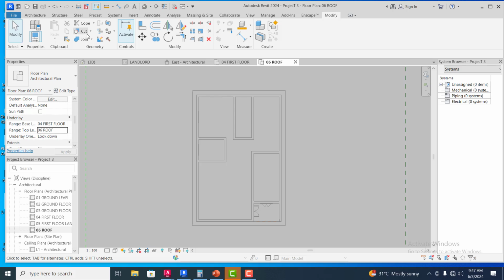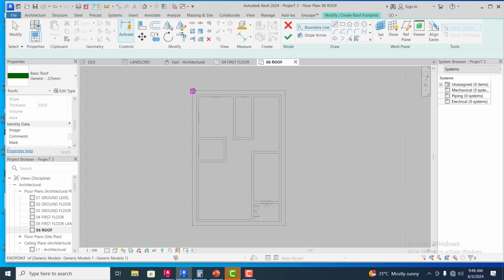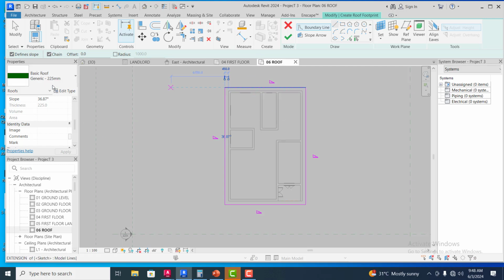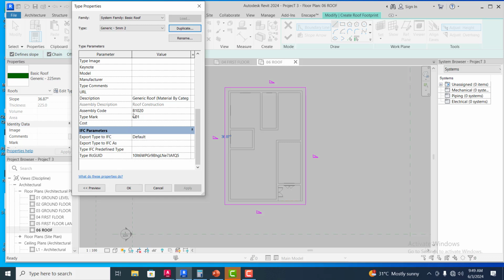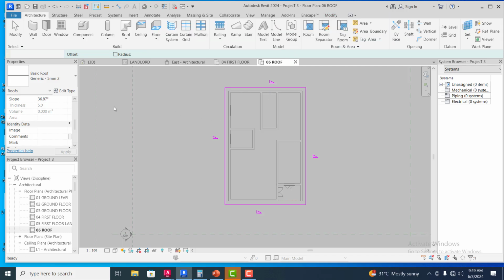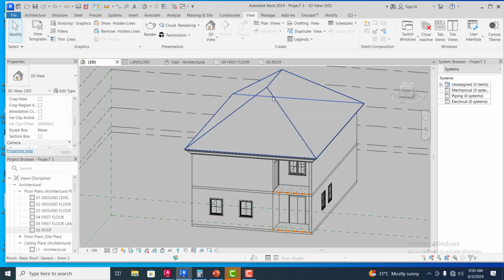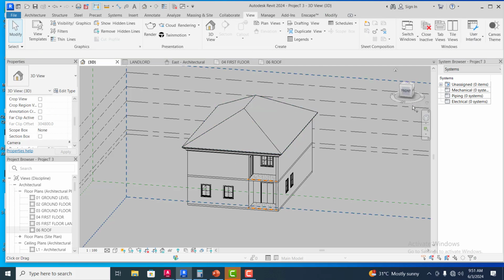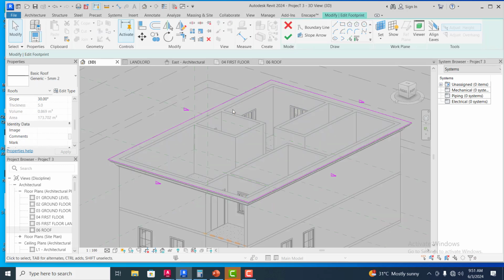Revit. 2024 tutorial best for beginners Episode 19